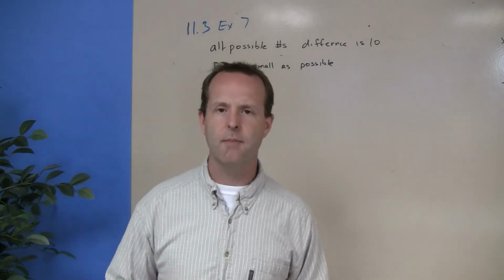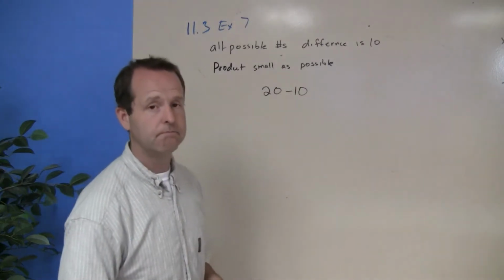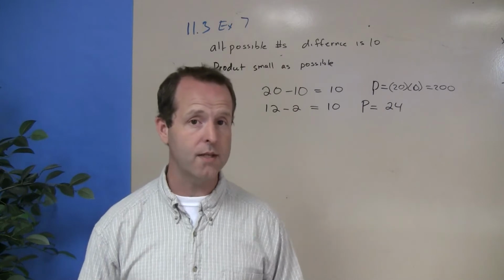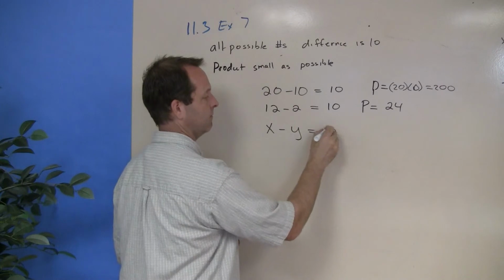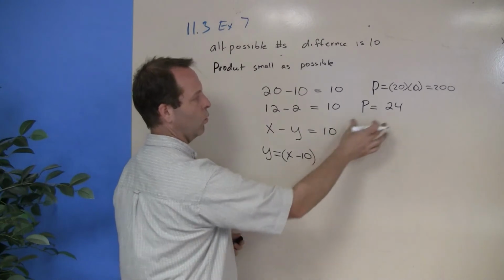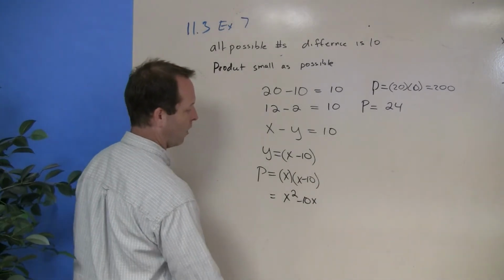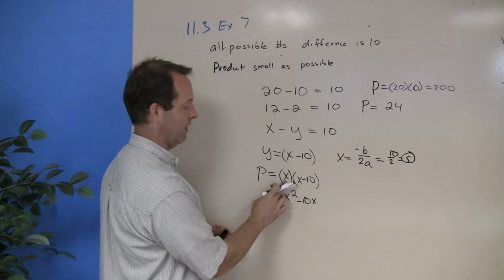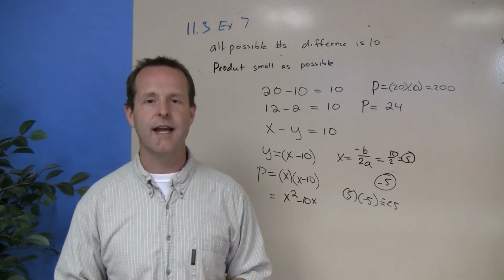Minimizing a Product